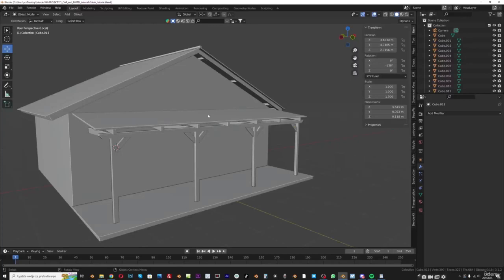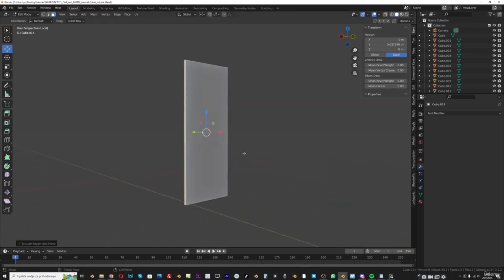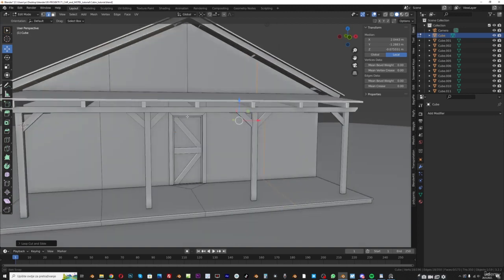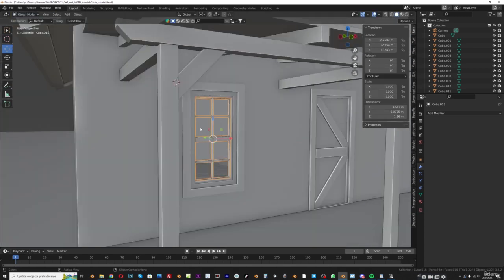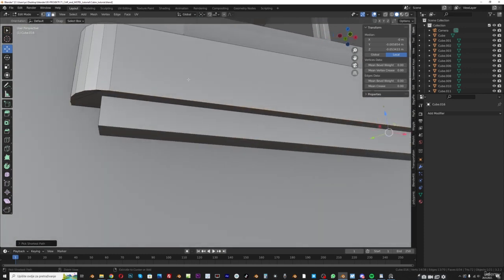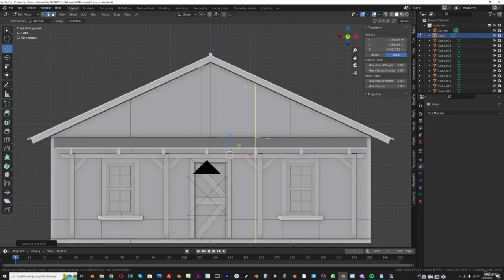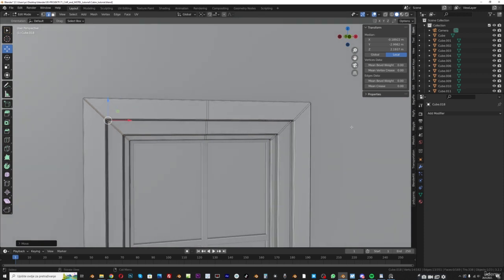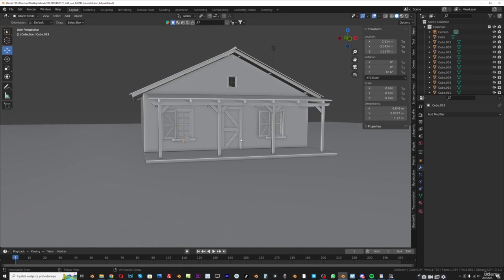04 Creating doors and windows